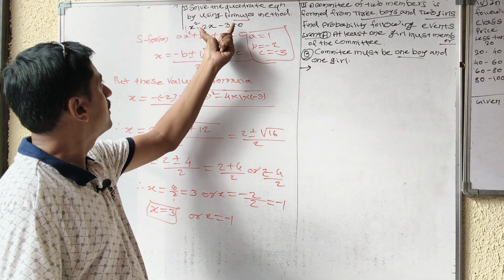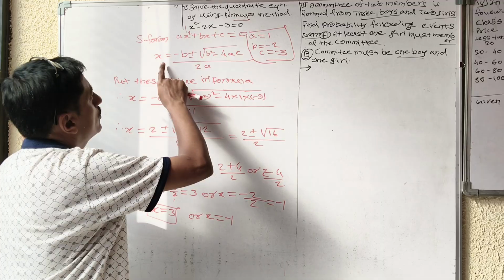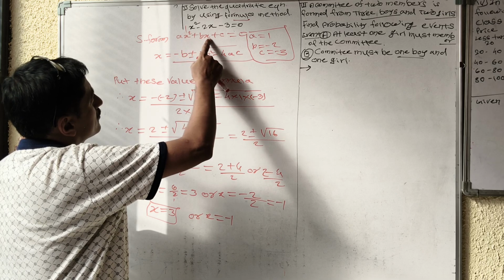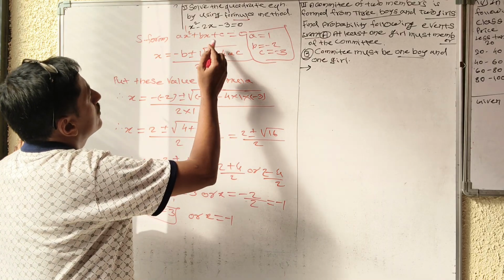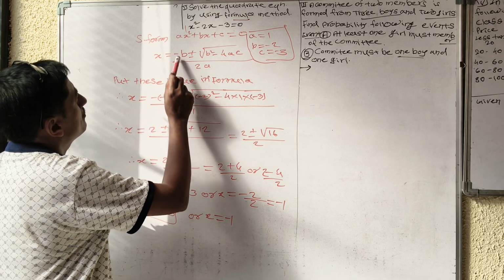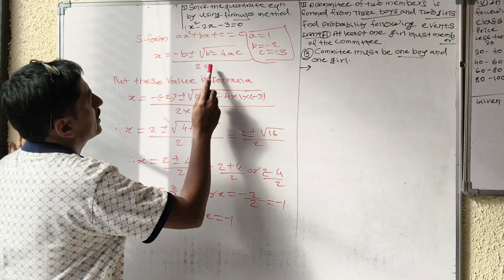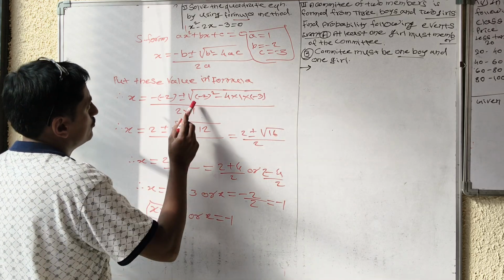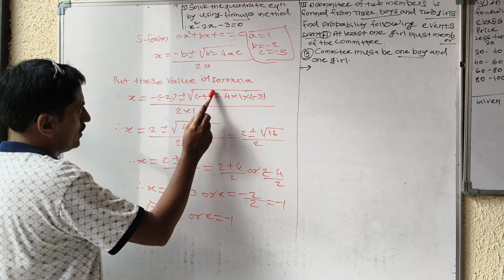November 12, 2025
Question 3B 2